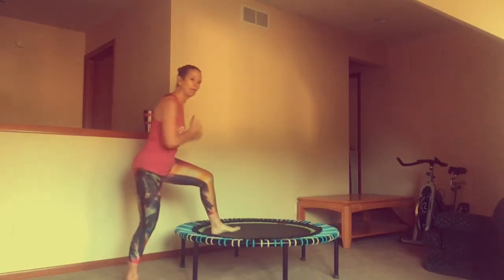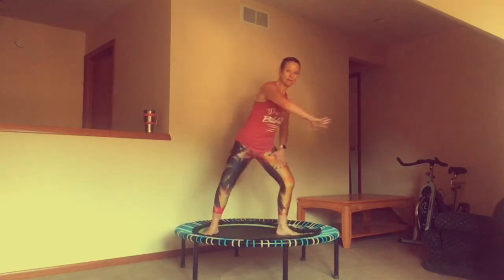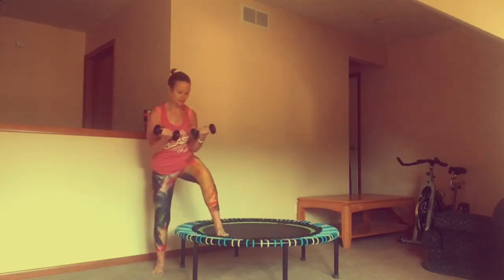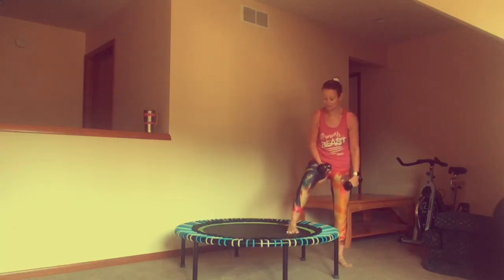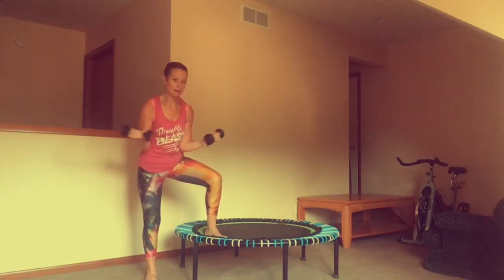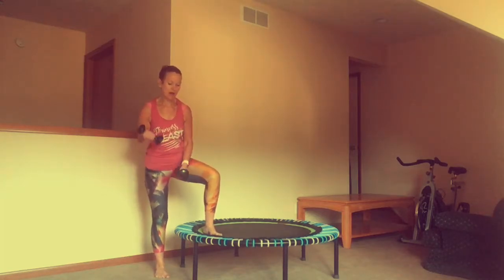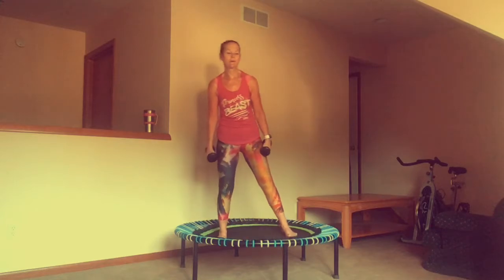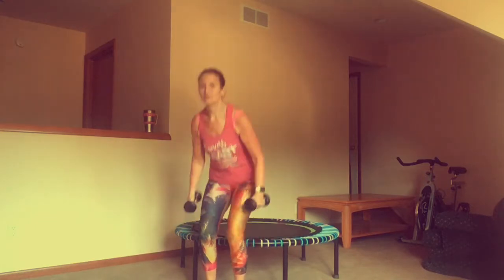Day 6 Strength Challenge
We use the rebounder along with 3 and 5 pound weights.